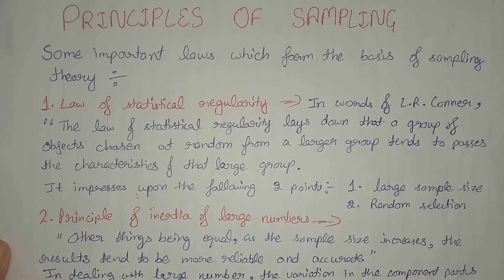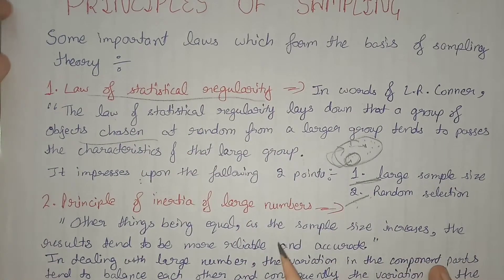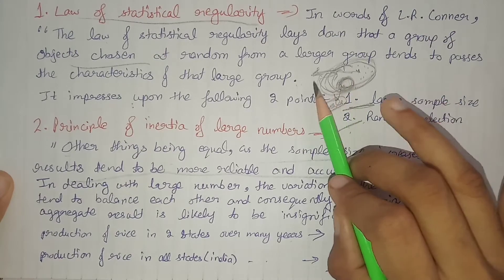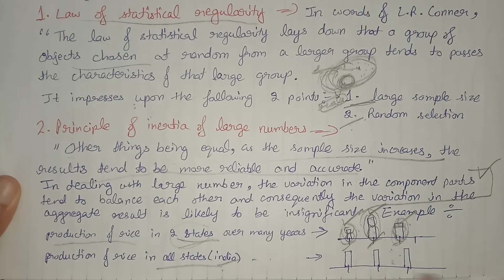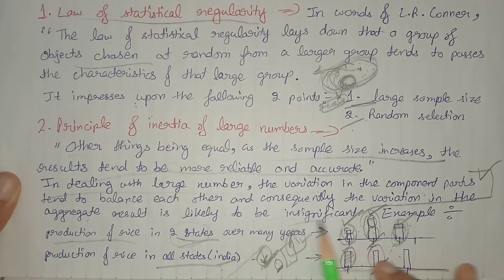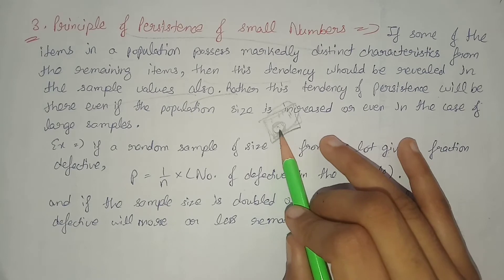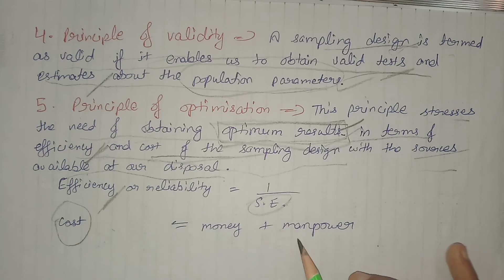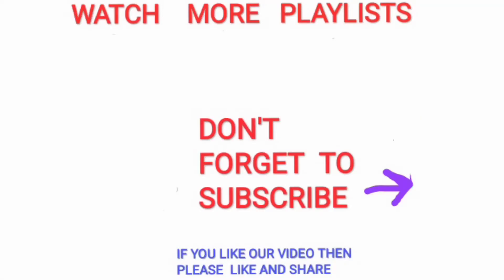principles of sampling | 5 important laws which form basis of sampling theory |statistical regularit